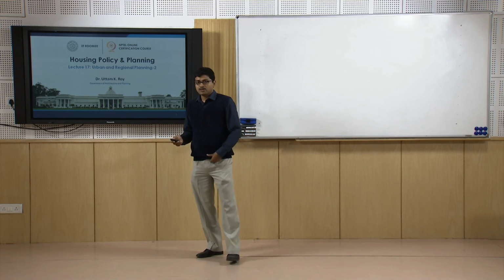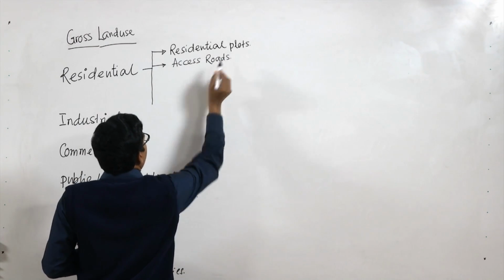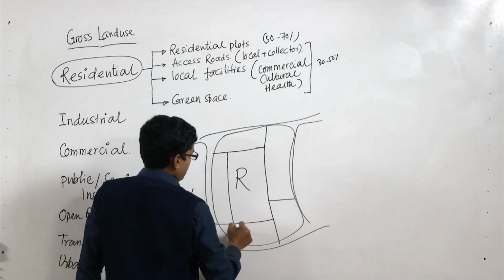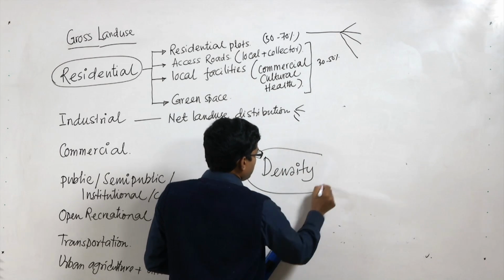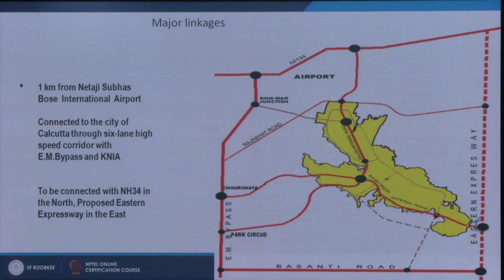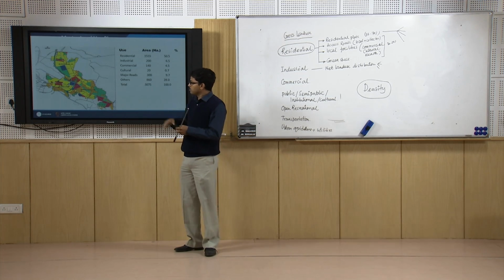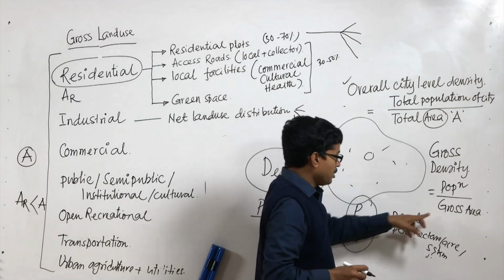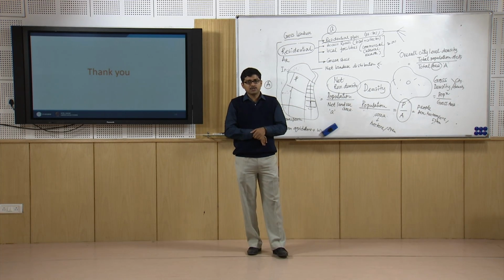Urban and Regional Planning-2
This is Lecture 17 of 40 for the massive open online course (MOOC) for the subject: 'Housing Policy and Planning', run by NPTEL under the government of India.
In this lecture video, in continuation with the last lecture, we will discuss some of the very important concepts related to planning which will ultimately help us in analyzing and planning for the housing and we will also discuss a case study on Urban and regional planning.